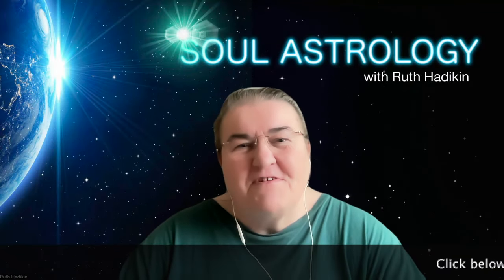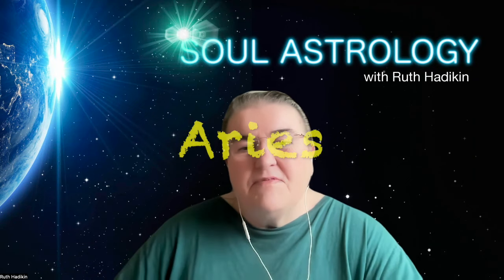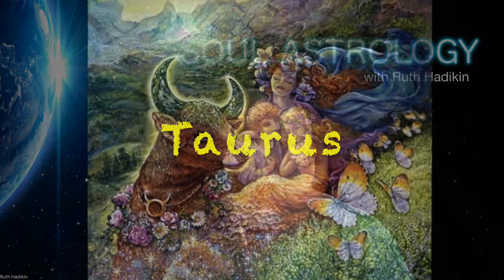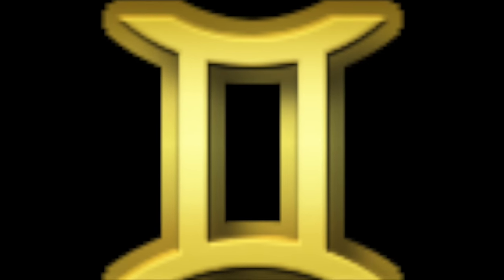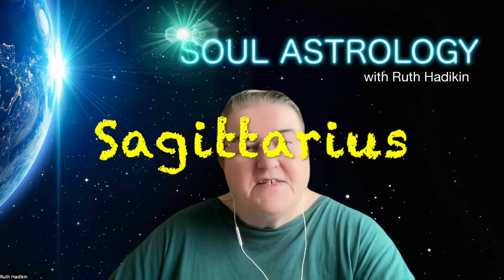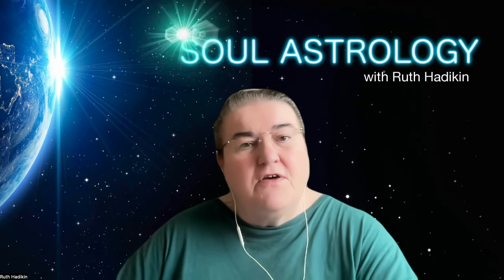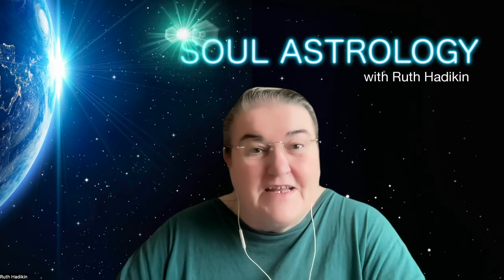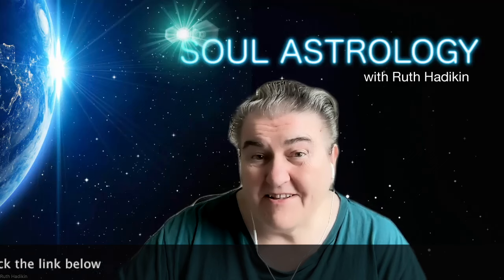The Meaning of Zodiac Symbols and Glyphs in Astrology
An introduction to the meaning behind the Zodiac symbols and Glyphs used in astrology. Only a brief description is given here. For each sign there is much more depth in Ruth's book, " Zodiac Symbols: decoding the ancient symbology of the Zodiac".

Also check out Ruth's book, "Soul Astrology: How Your Rising Sign Reveals Your Soul Path and Life Purpose" at: